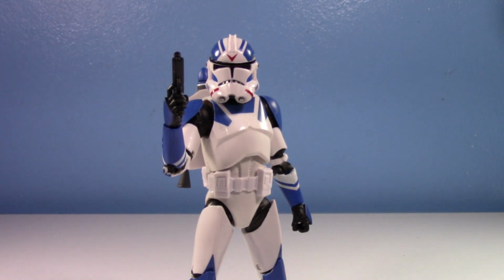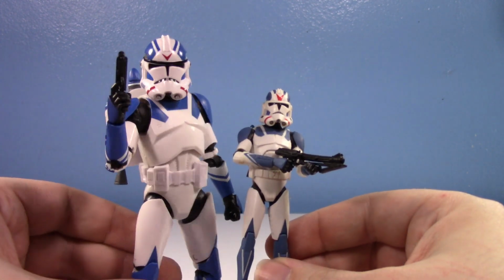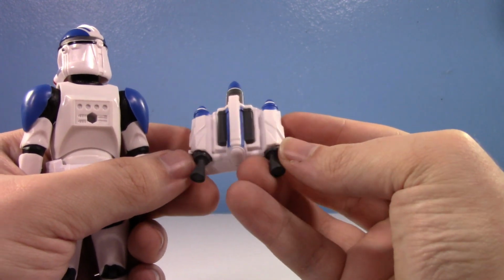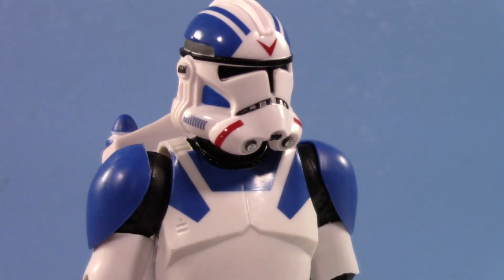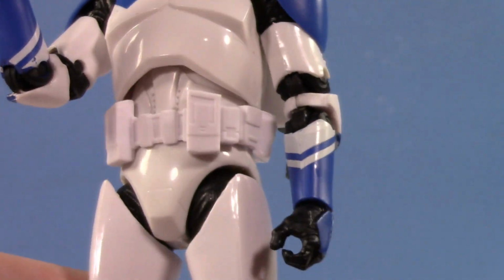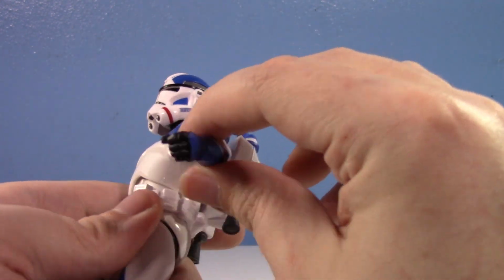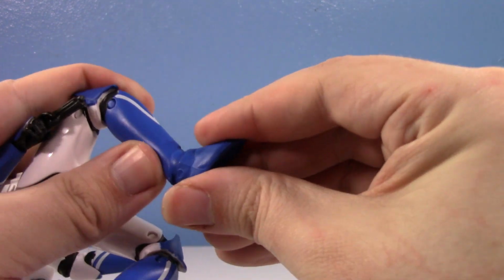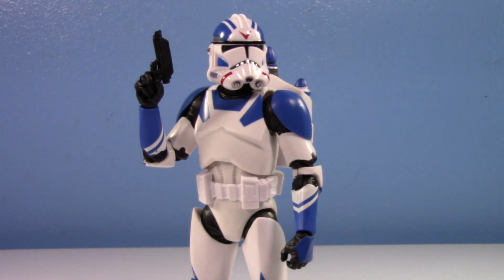Clone Corner # 123: Black Series 6" Gaming Greats Battlefront II Clone Jet Trooper